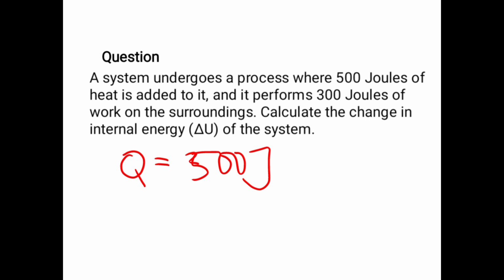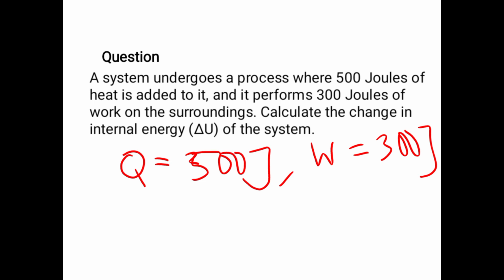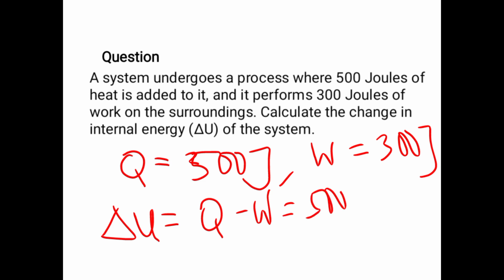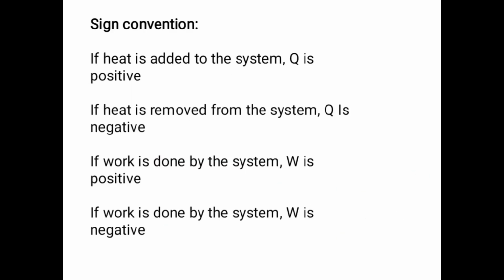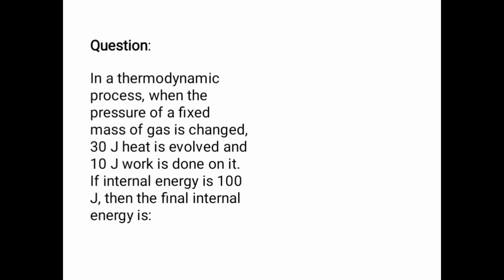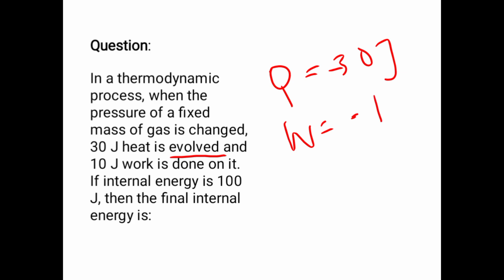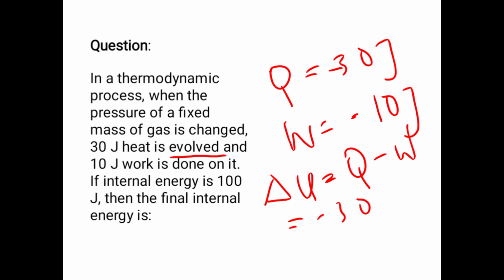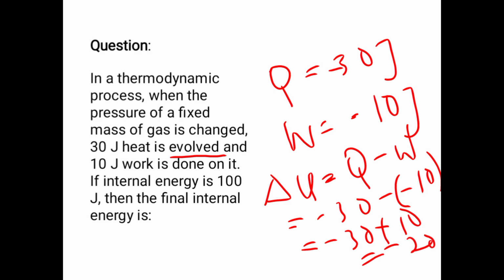FIRST LAW OF THERMODYNAMICS - DEFINITION AND CALCULATION.